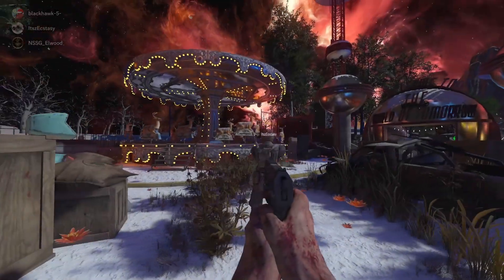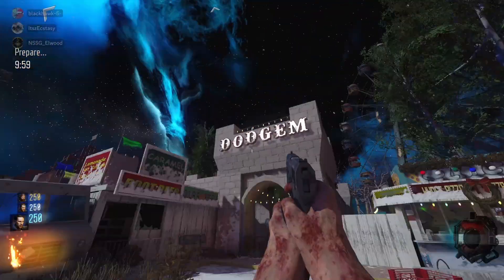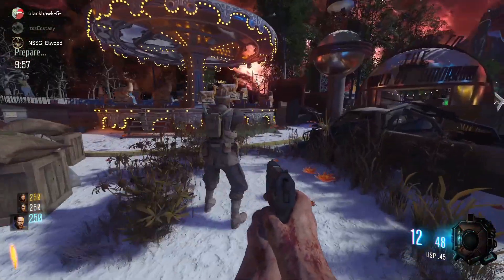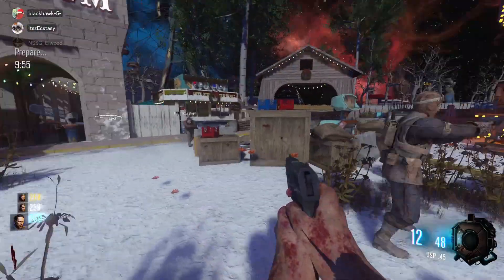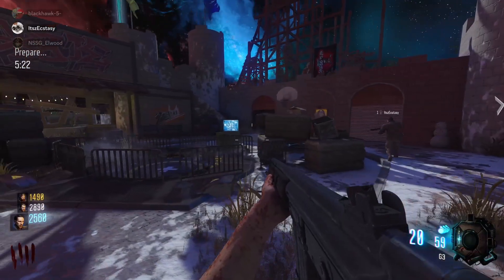Carnival |Christmas Easter Egg Guide| Custom Zombies |Black Ops 3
This is a great Remaster map created by ItszEcstasy
CLICK ME I DARE YOU ☢️

Wonna Join Some Amazing Discord Groups?  🚩